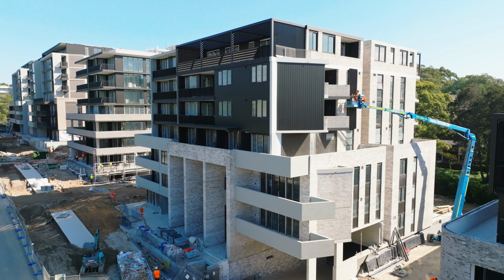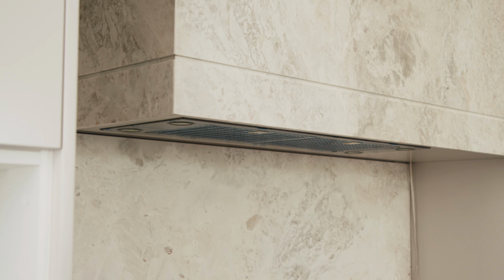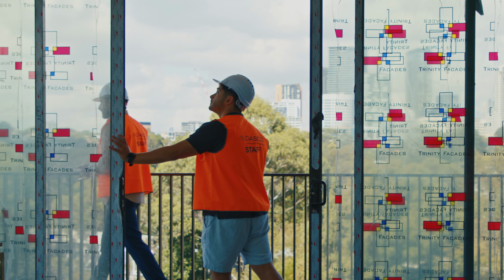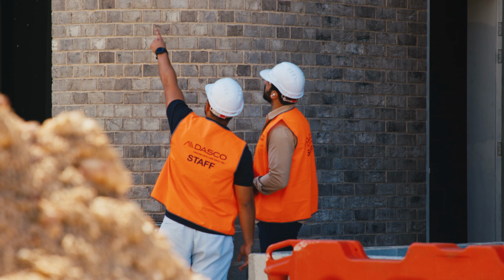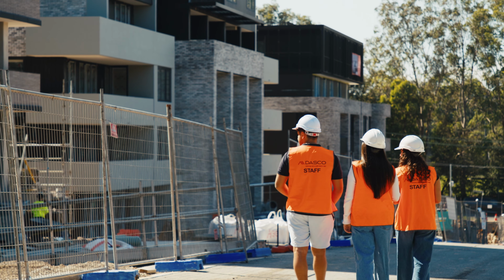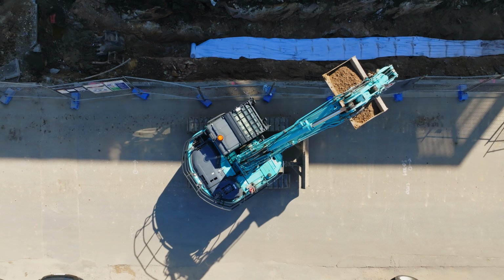Willoughby Grounds - Construction Update